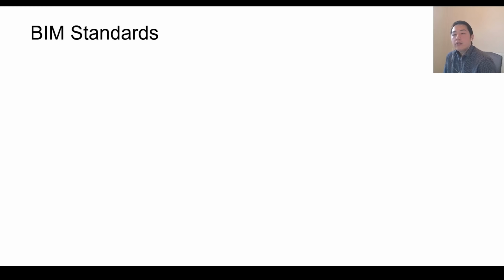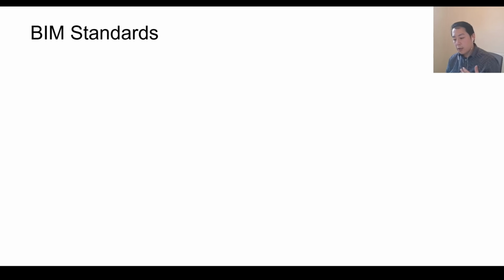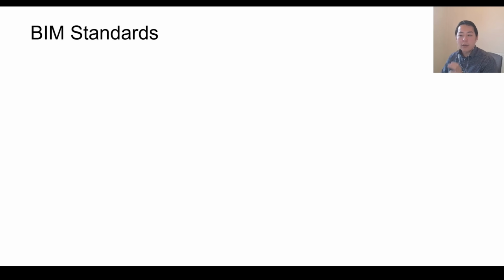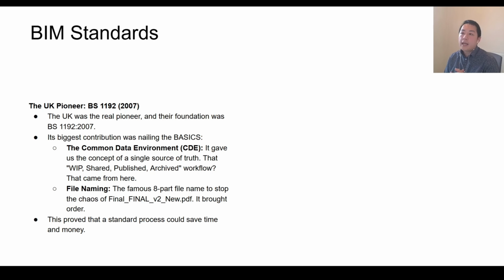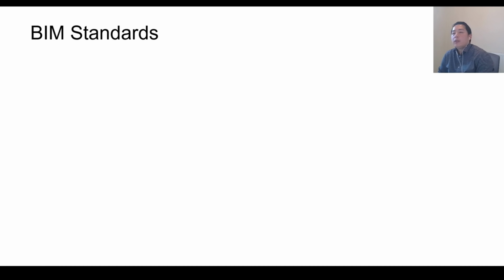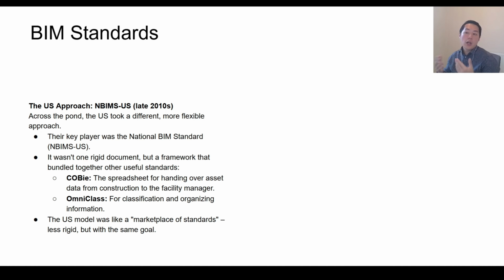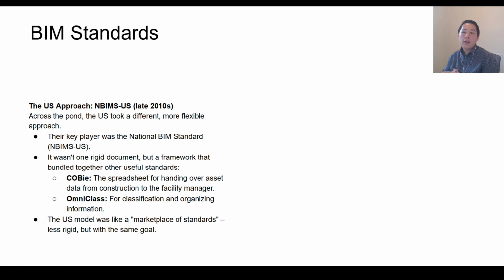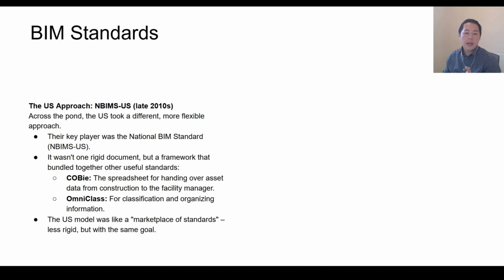BIM standards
We all use ISO 19650 now, but how did the BIM world manage information before it? In this video, we break down the crucial standards that paved the way for modern BIM, exploring the "Wild West" era of digital construction.

I'll give you a 8-minute breakdown of the key standards and frameworks that were the real pioneers, including BS 1192, the PAS 1192 suite, and the US National BIM Standard (NBIMS-US). Understanding this history is key to appreciating why our current processes work the way they do.

💬 Did you work with these pre-19650 standards? Share your stories from the "Wild West" of BIM in the comments below!